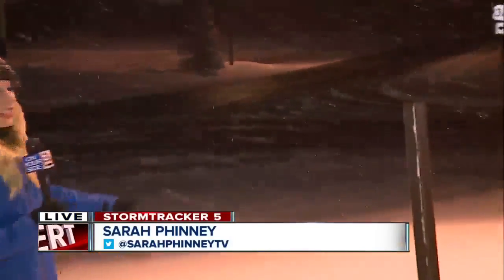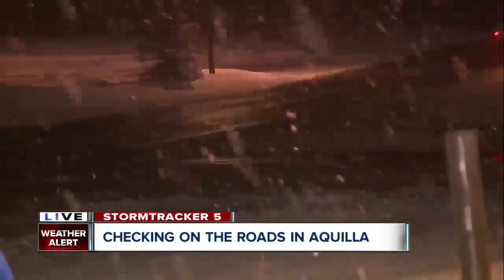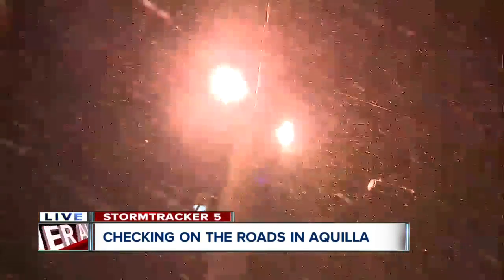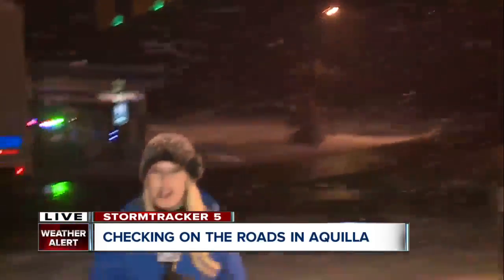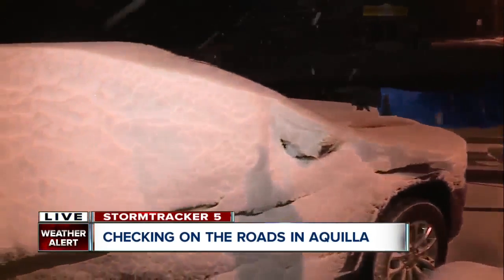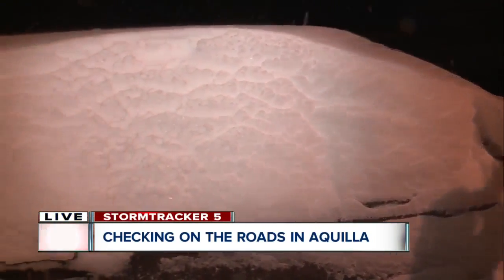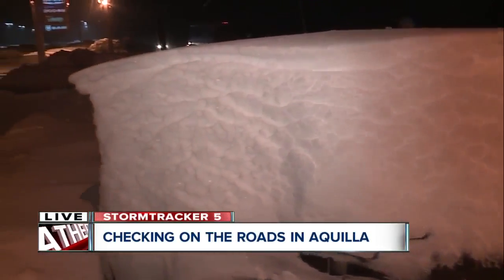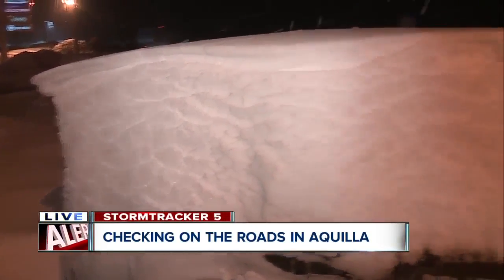Checking on the roads in Aquilla